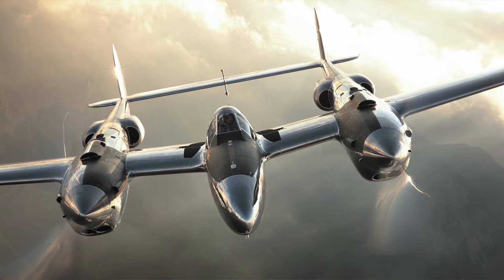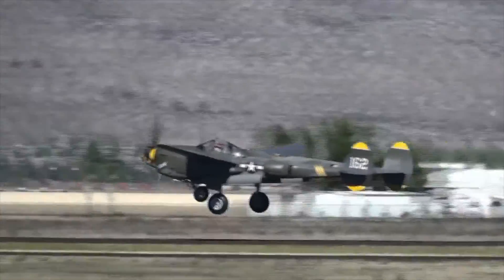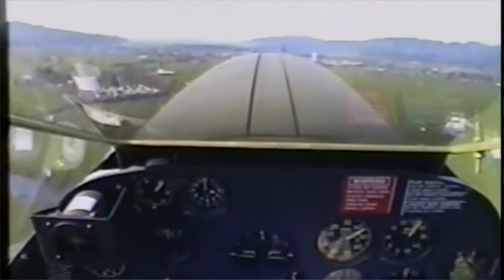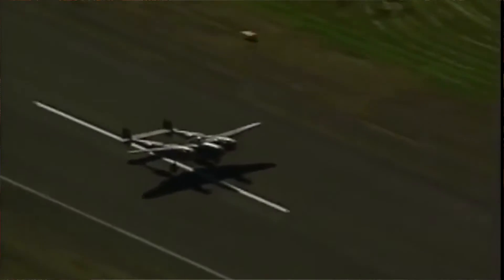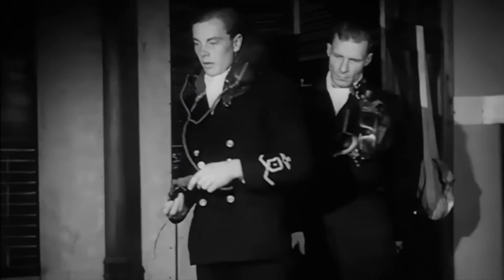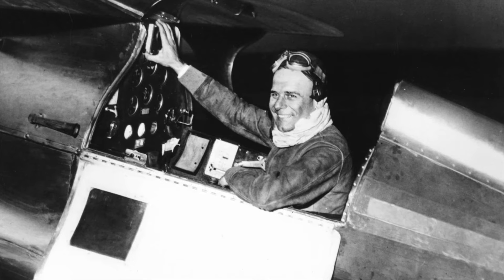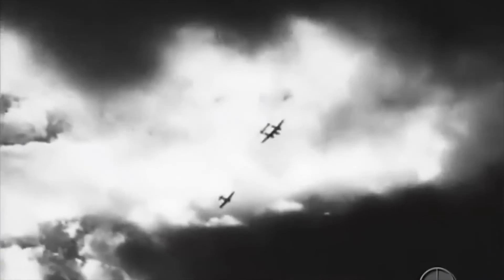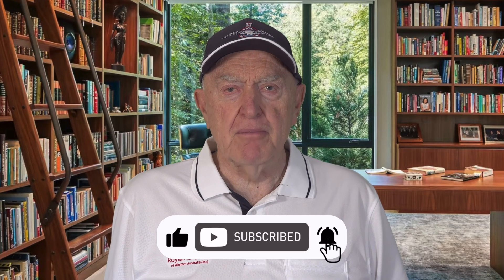P-38 Lightning--gorgeous, but flawed?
The Lockheed P-38 Lightning was America's first true modern military aircraft. Designed by Kelly Johnson's "Skunk Works" to fly 400mph with a range of 2,000 miles. Yet, its speed proved its undoing.